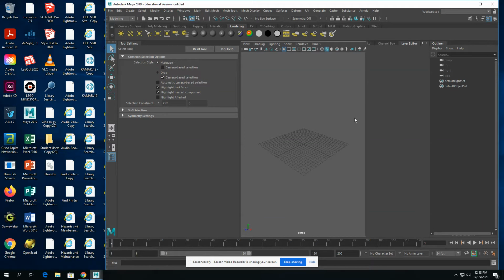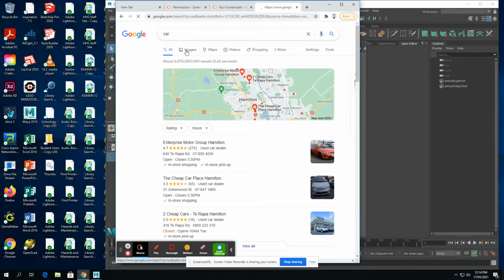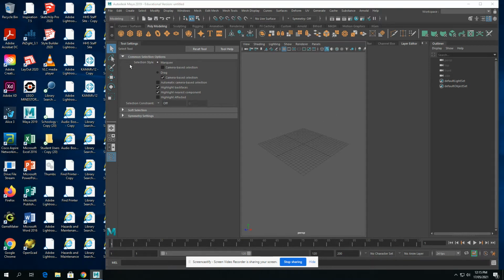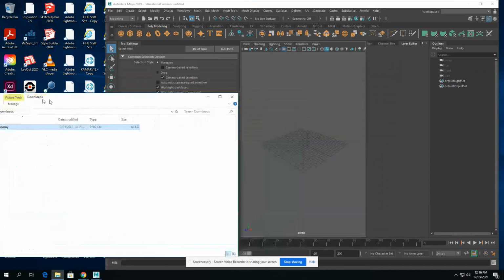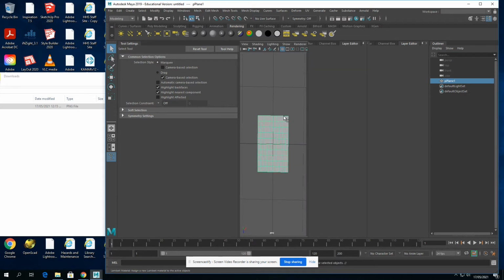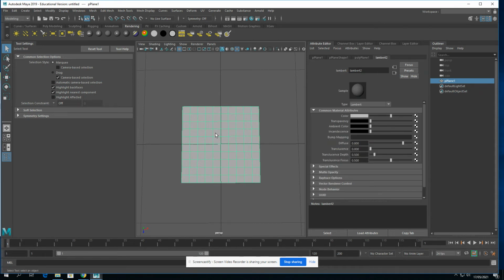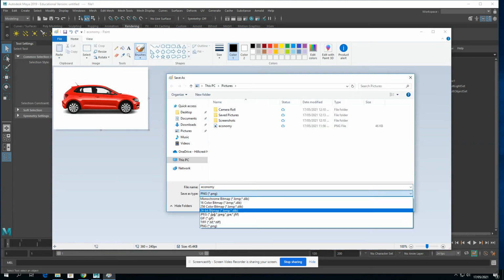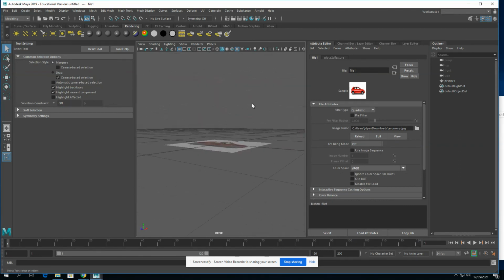Maya Tutorial 1: applying an image to a plane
How to apply an image as a texture to a polygon plane in Maya 2019.